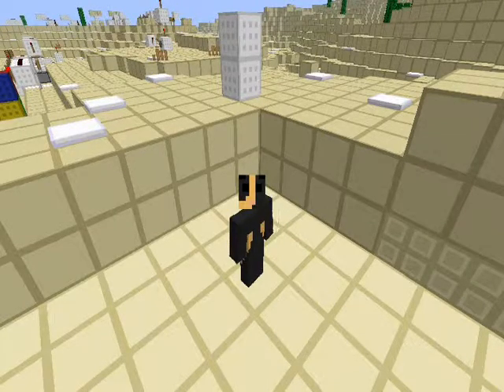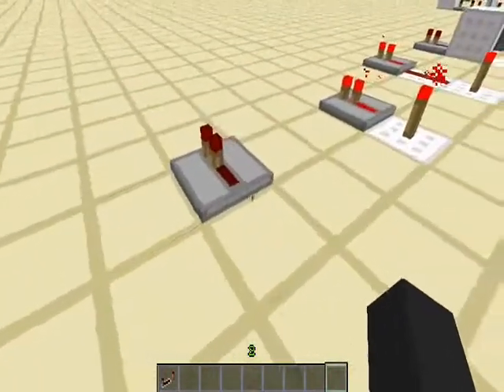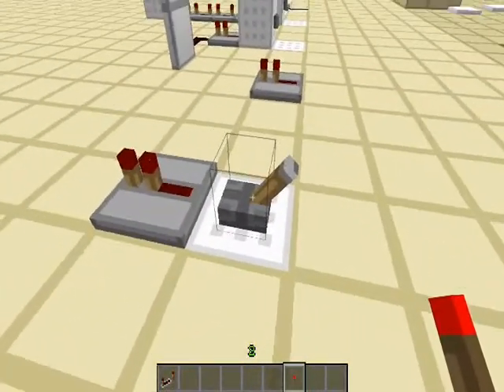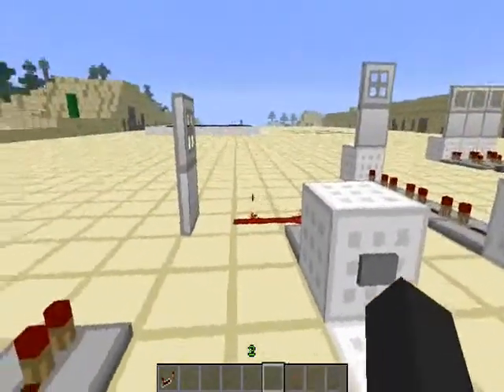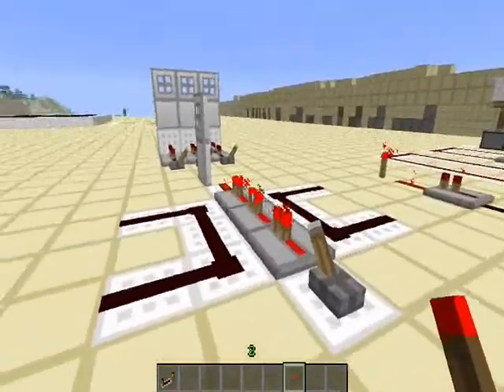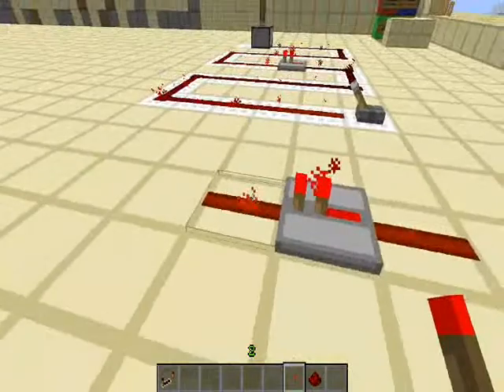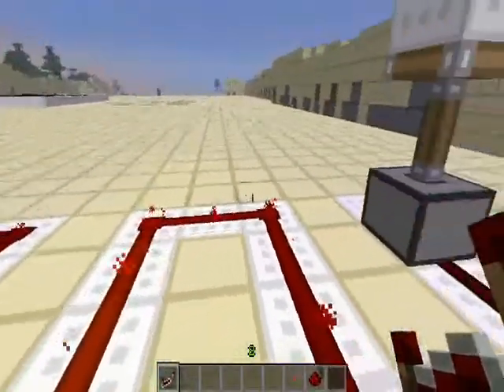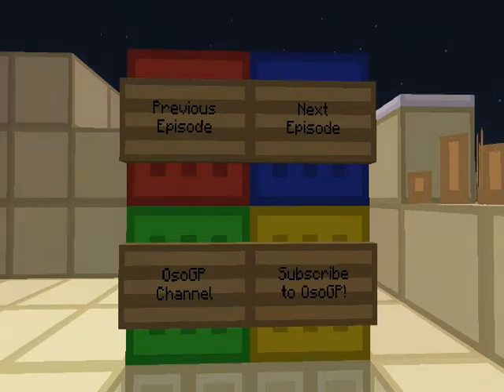Redstone with Oso! Episode 3: Repeaters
This is Episode 3 of Redstone with Oso!